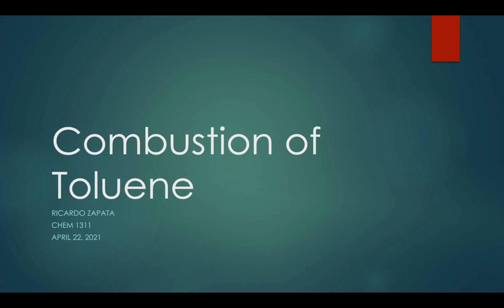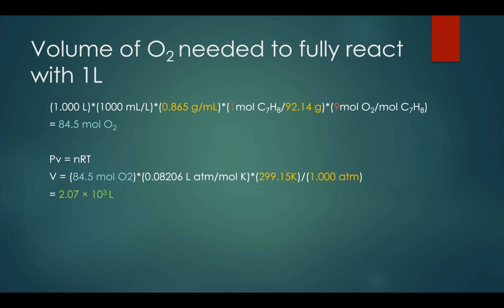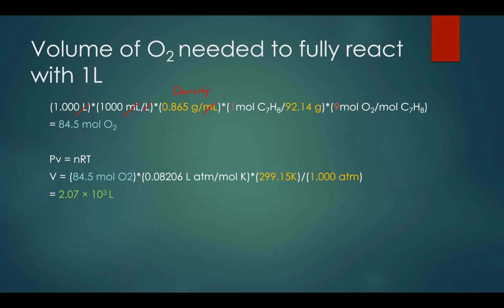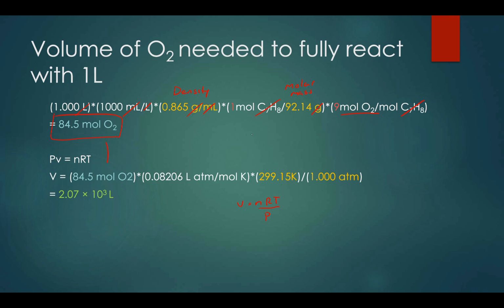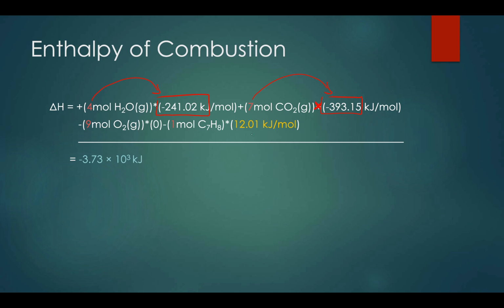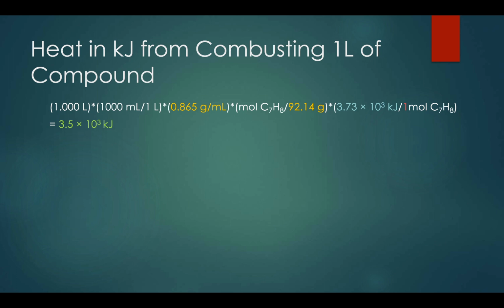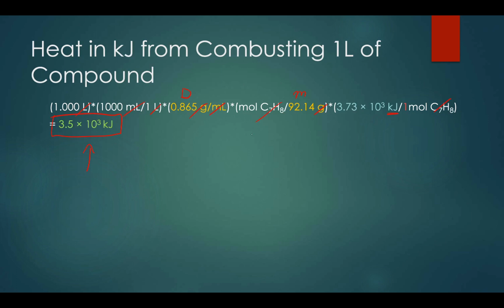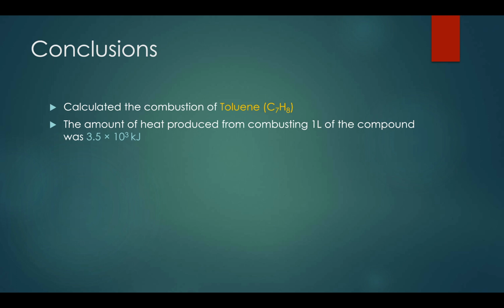CHEM 1311 - Combustion of Toluene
In this video, I'm describing the volume of oxygen needed to react with 1L, enthalpy of combustion, heat in kJ needed to fully react with 1L of the compound and amount in L of the compound to generate 1.000 kJ of heat.